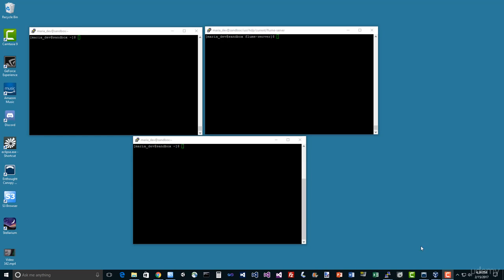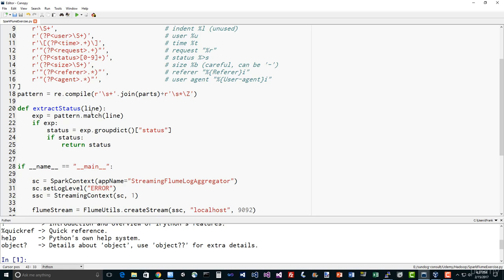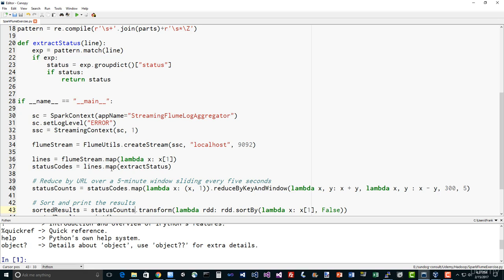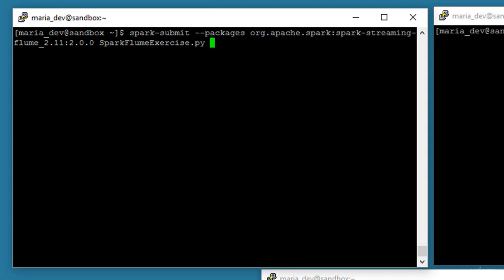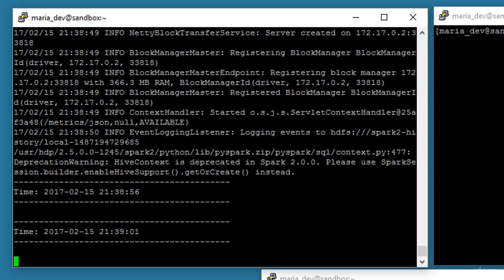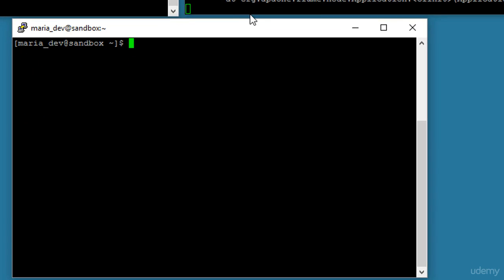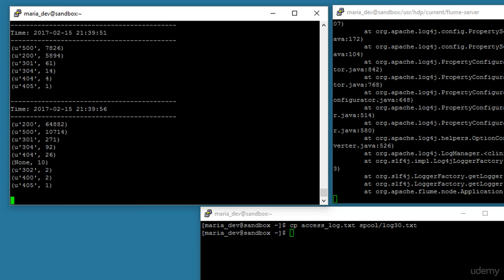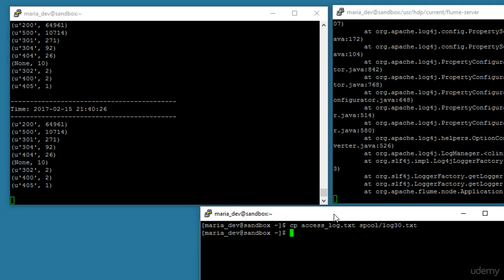082 Exercise solution Aggregating HTTP access codes with Spark Streaming